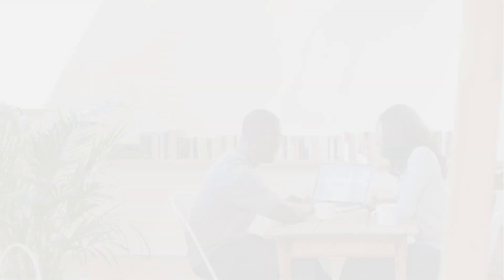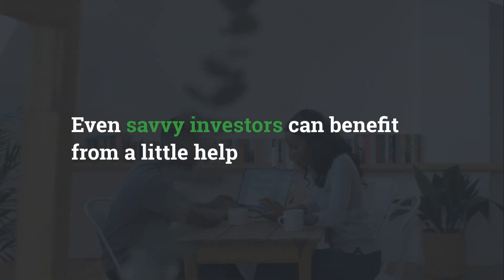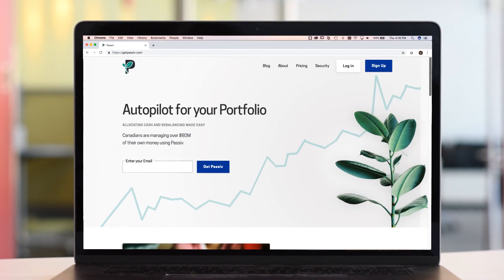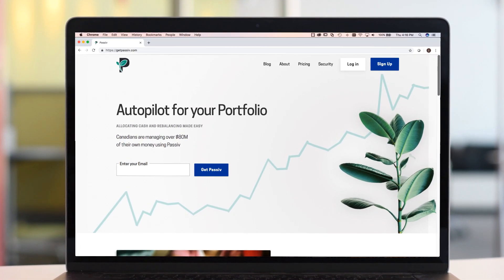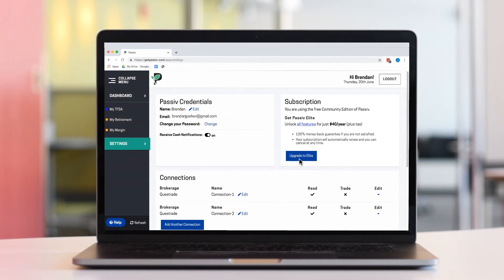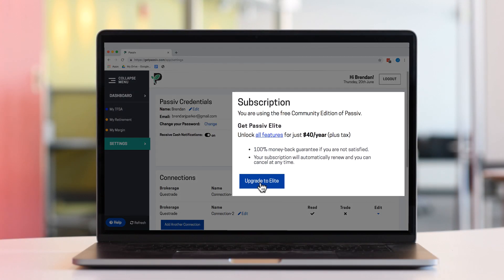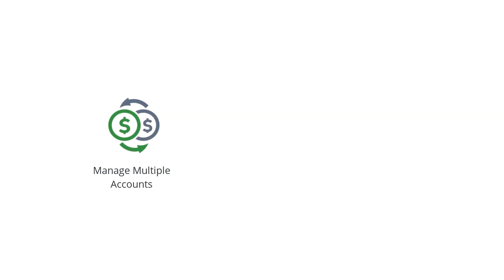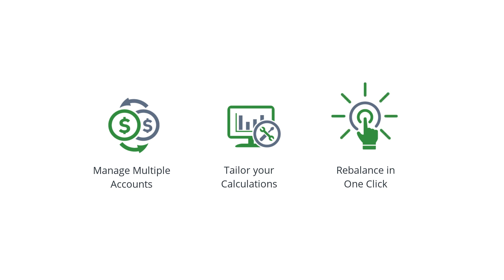Introducing Passiv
Connect your Questrade accounts to Passiv for a free, simple & secure rebalancing and cash allocation tool.